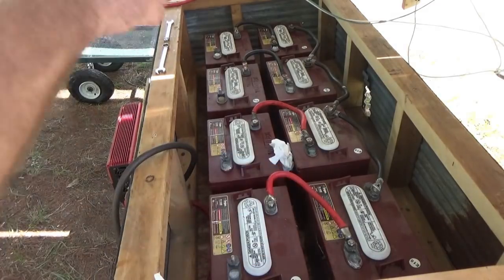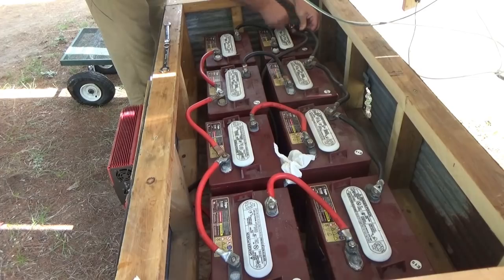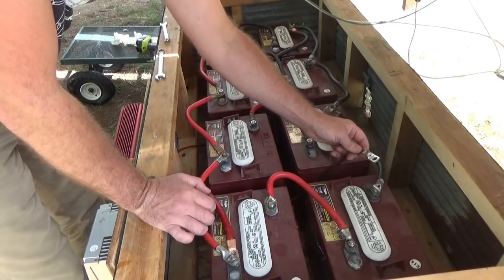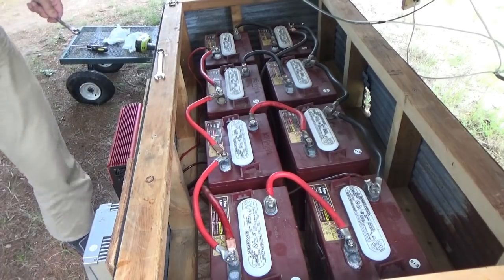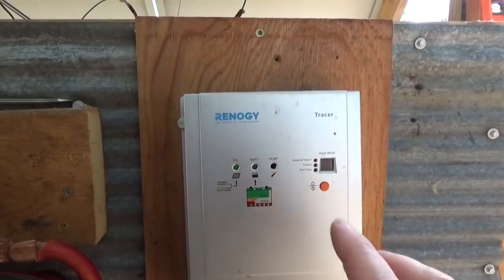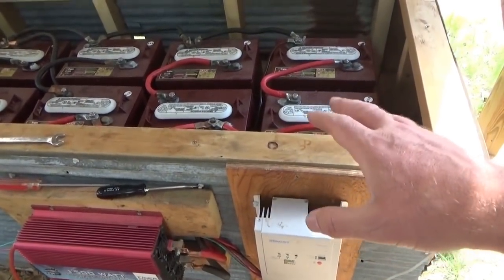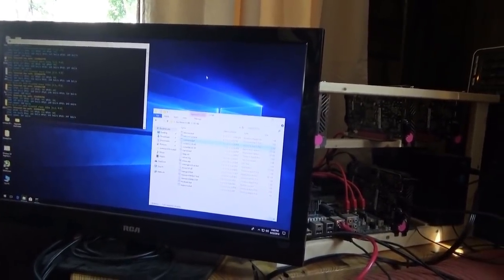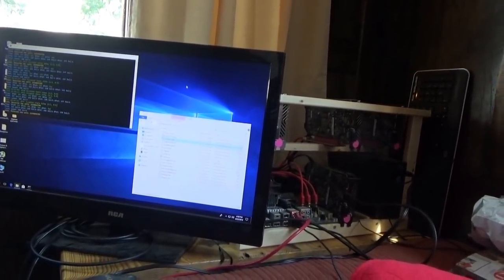Finished Wiring Solar Panels And Mining Cryptocurrency On Solar Power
I finished wiring up my new solar powered system and ran an altcoin mining rig purely on solar power.

This is part two of the day's work. In the first half of the day I moved the off grid solar power battery bank over to the solar panels to reduce the length of the wires between the solar panels and the charge controller. This should increase my overall available solar power output.

In this half of the day I finished wiring up the batteries. I have eight Trojan T105 golf cart batteries which are rated at 6 volts DC.

I connected the batteries into pairs in series to give me four 12 volt batteries. Then I connected the pairs in parallel to give me a single 12 volt battery bank rated at 900 AH.

I then connected the power inverter to the battery bank since the wires were already there. The positive lead goes on one end of the battery bank while the negative lead goes onto the opposite side of the battery bank.

Then I removed the Renogy solar charge controller from the off grid tiny house and fastened it to the battery box. I wired this up to two solar panels giving me 400 watts of solar to the Renogy, its top limit. Now I had some power going into the battery bank.

To my very great and happy surprise, I found that I was getting nearly 24 Amps of energy going into the batteries at this time. Inside the tiny house I was only getting 13 Amps max at any given time. This is nearly double the output to the batteries!

The big difference comes from the fact that I was using 60 feet of wire between the solar panels and the charge controller when the battery bank was by the off grid tiny house. Now though I reduced that by 1/10th of the length. This tremendously increases my total solar power entering the batteries.

The next step was to remove the Tristar MPPT solar charge controller from the off grid electronics shop and move it to the tiny house battery bank. I wired this up with four 200 watt solar panels giving me 800 more watts of power going into the battery bank. The Tristar can handle 800 watts at 12 VDC.

Now I was getting some serious power. So I went back inside the tiny house and fired up a cryptocurrency mining rig. I had this fully plugged into the off grid solar power AC outlet inside the tiny house.

I even plugged the monitor into the off grid AC outlet. The modem, mining rig, monitor and also my laptop and monitor were all running at the same time on the solar power output.

And it worked!!! I was pushing about 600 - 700 watts of power into the battery bank now. And this was in late afternoon with indirect sunlight. The batteries were in absorption mode before so the MPPT solar charge controllers were limiting the amount of power entering the batteries as needed. So I think there was more power available but there were occasional clouds and I did not want to put too much of a strain on the battery bank so I did not try to run more power at this time.

But it was very exciting to see the mining rig running fully on off grid solar power.

Now any time the sun is shining I can run a mining rig for free on solar power.